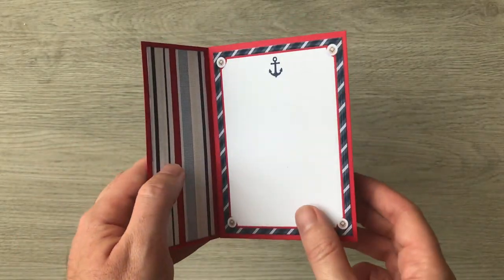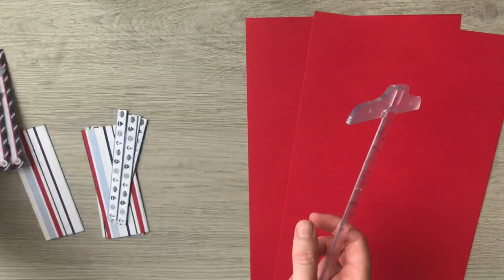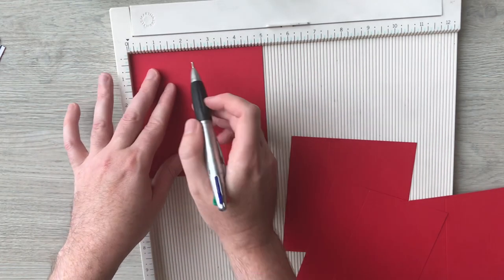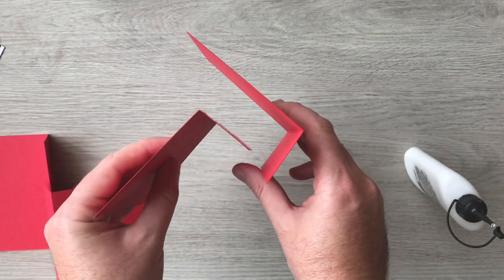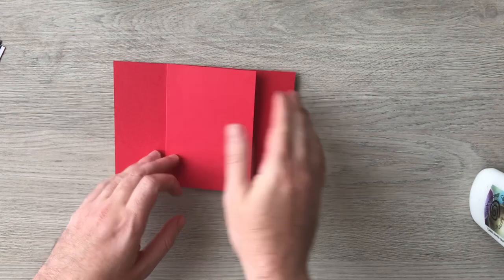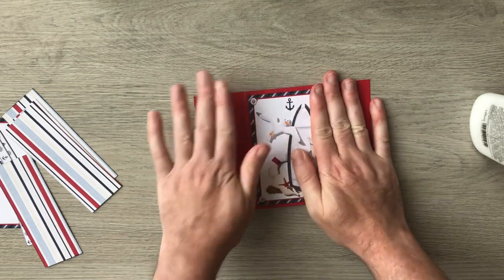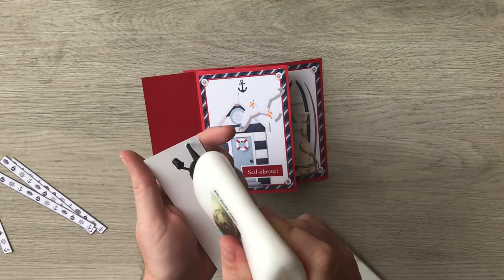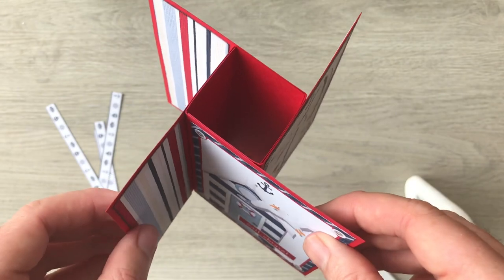Pinwheel Tower Card Tutorial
You will not believe how easy this card is to make. Very little supplies and very effective. It folds flat into a 5x7 envelope and the theme is easily changed - so a very versatile design.